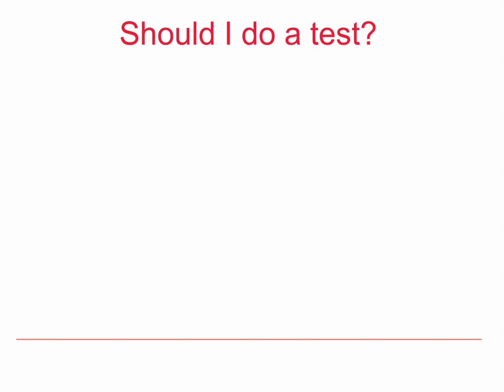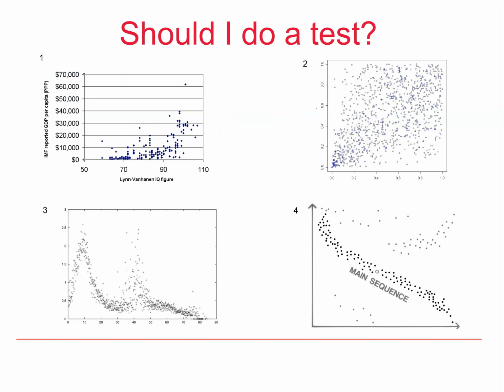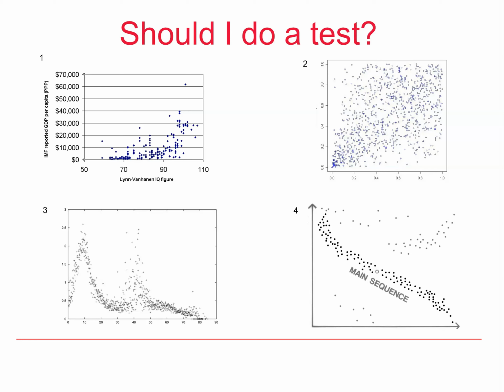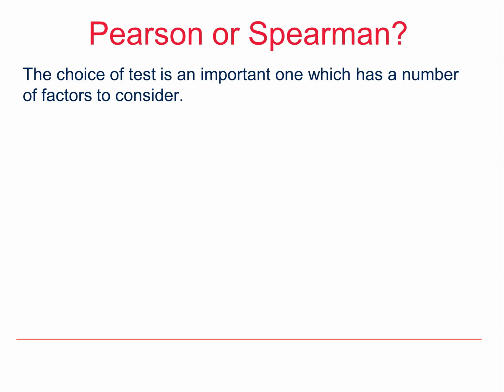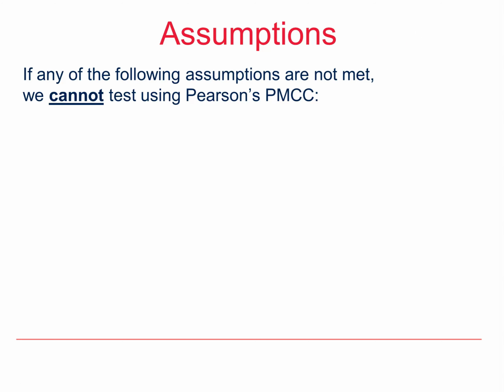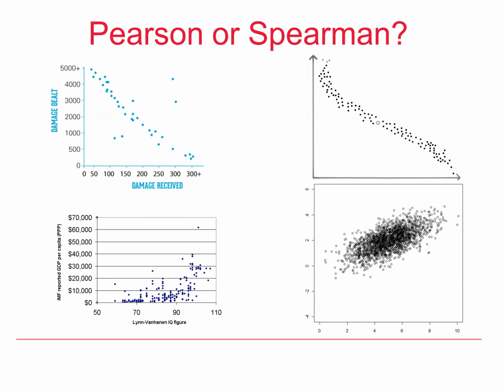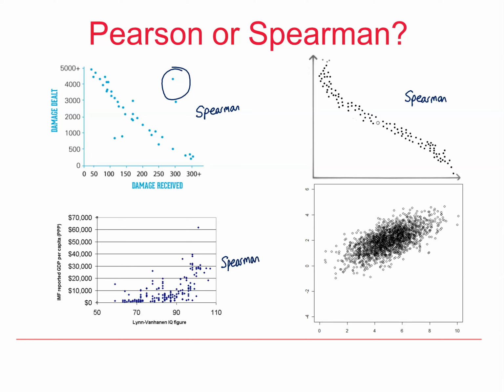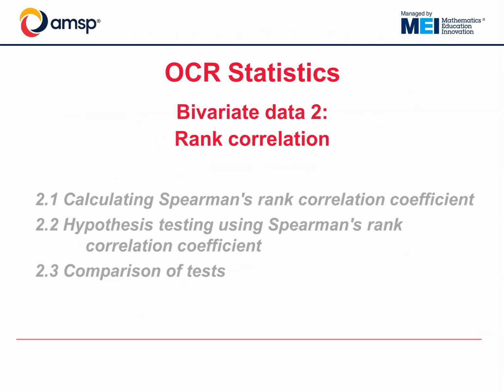OCR Statistics: Bivariate data 2-3